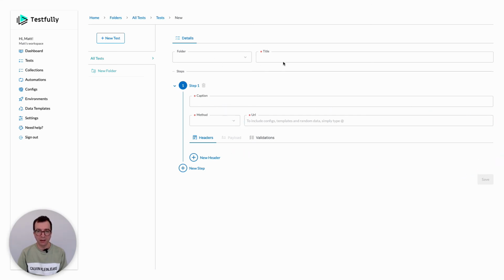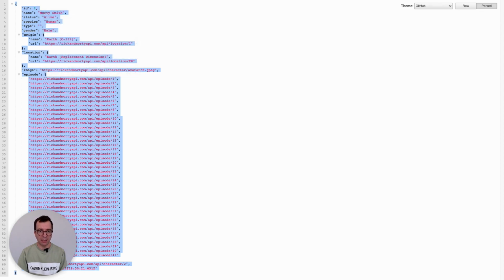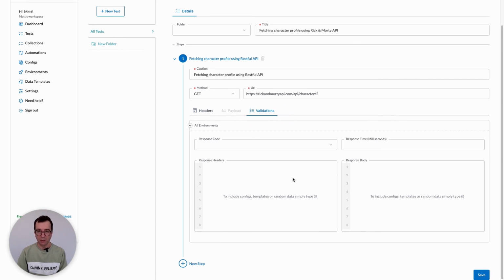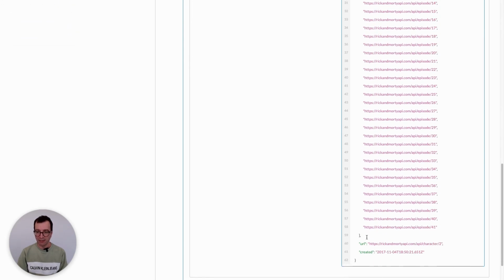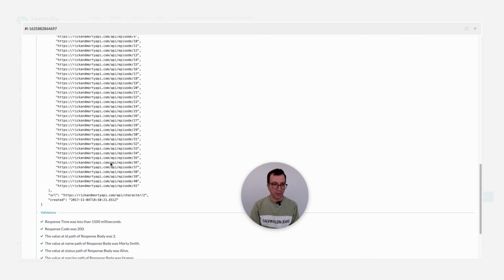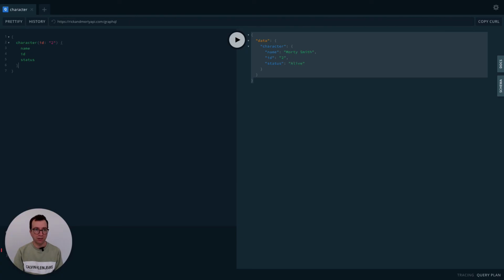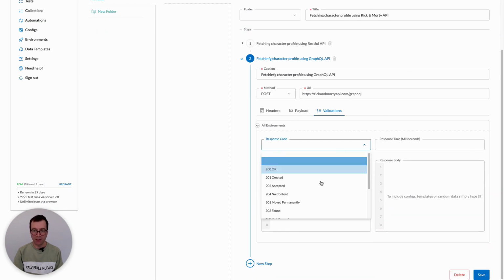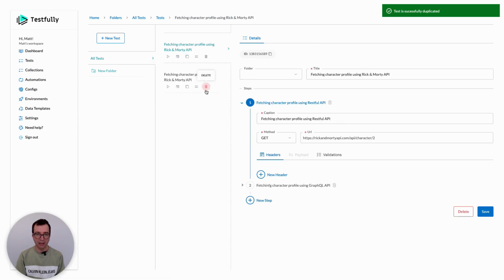How to create test cases in Testfully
In this video, I will give you a demo of creating test cases in Testfully.